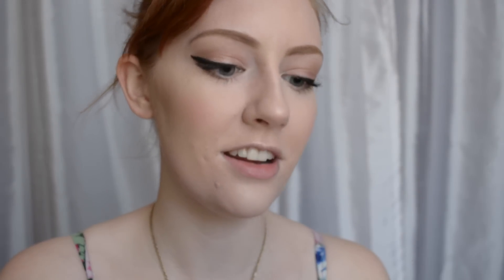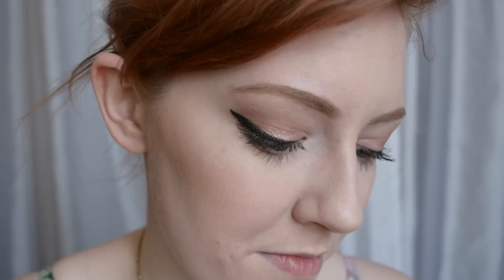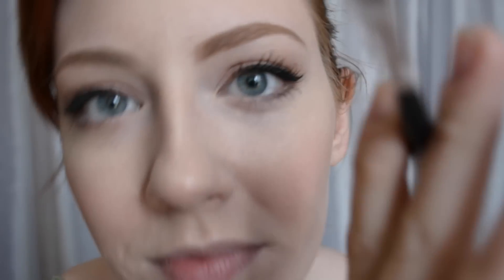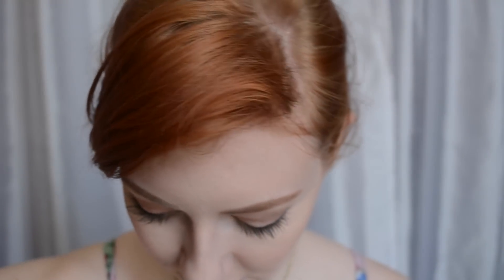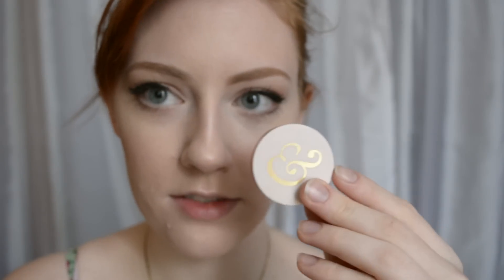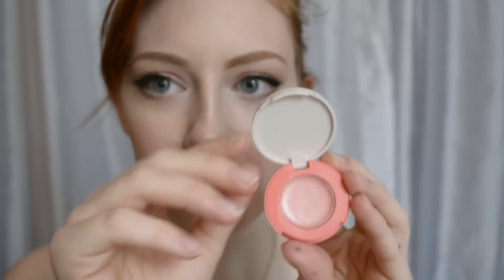ASMR Doing Your Makeup Roleplay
I'm LIVE on Twitch! (Mon/Fri 7:30pm EST)

Ever wanted to try therapy? BetterHelp is affordable online therapy.